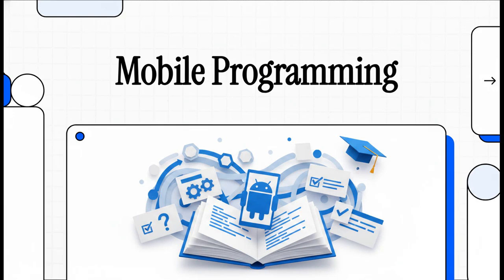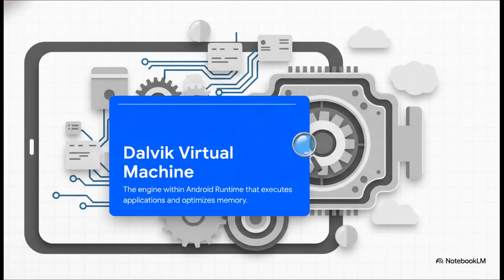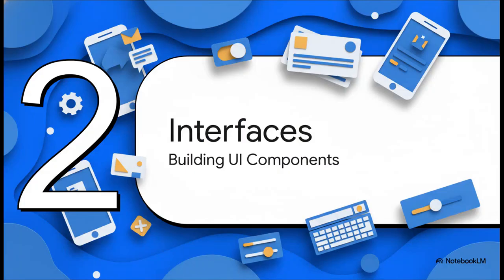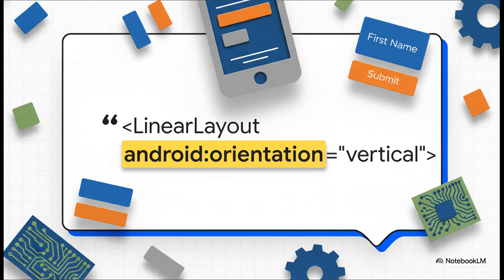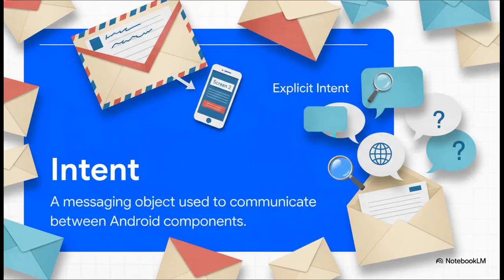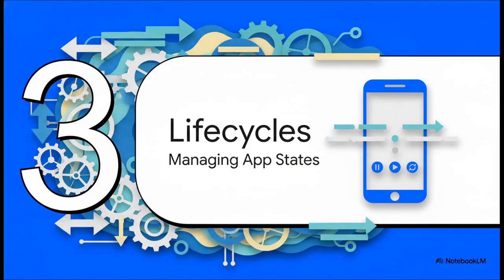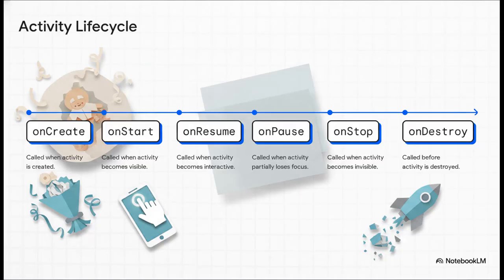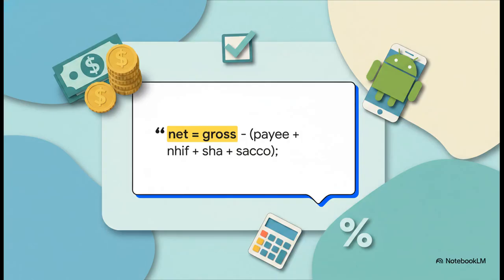Mobile Programming Exam Revision: Android Activities, Intents & Lifecycle Explained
Preparing for your Mobile Programming exam? This revision video simplifies the key Android and mobile development concepts you need to understand before your test.

In this video, we revise:
✔ Android architecture and system layers
✔ The Linux Kernel and Android framework
✔ Activities, services, and intents
✔ XML layouts and user interface design
✔ Java event handling basics
✔ The Android activity lifecycle
✔ Android SDK tools and emulators
✔ Mobile app testing and deployment
✔ Publishing applications to the Google Play Store

This video is designed to help students reinforce understanding and revise efficiently before exams.

📌 Ideal for:

* Anyone studying mobile programming concepts

Use this video as a quick revision guide before your exam.